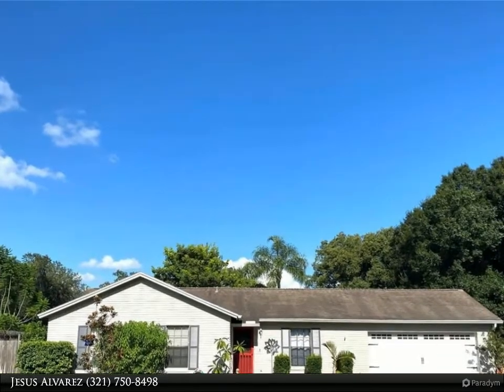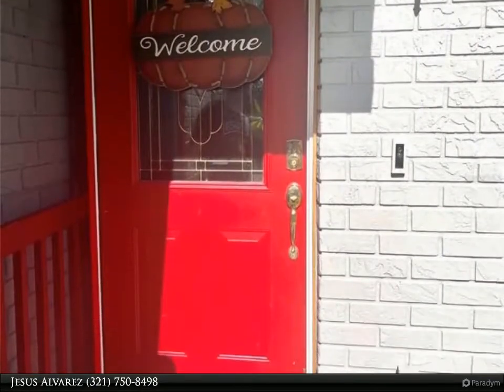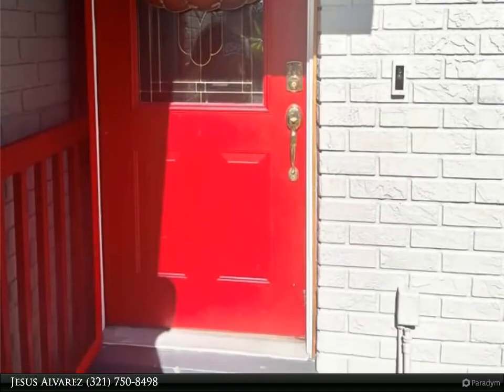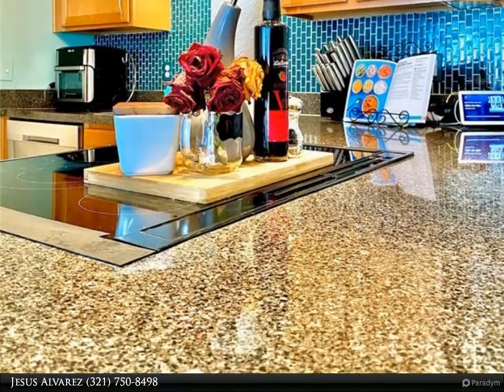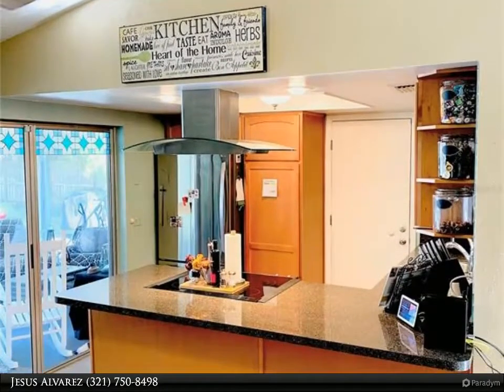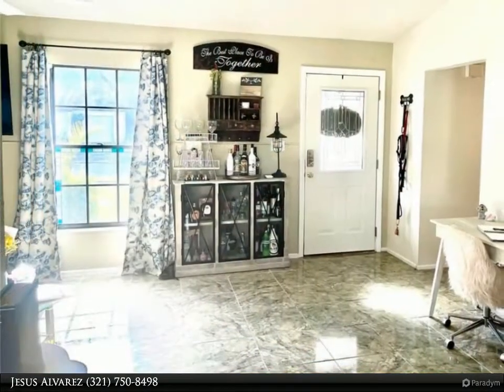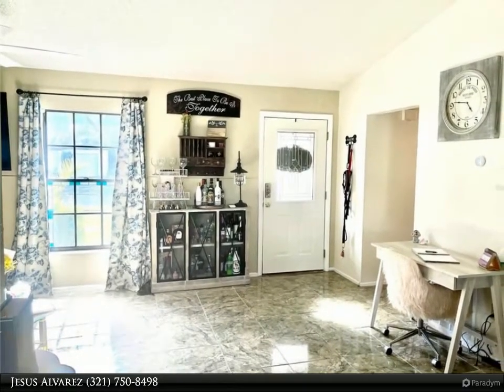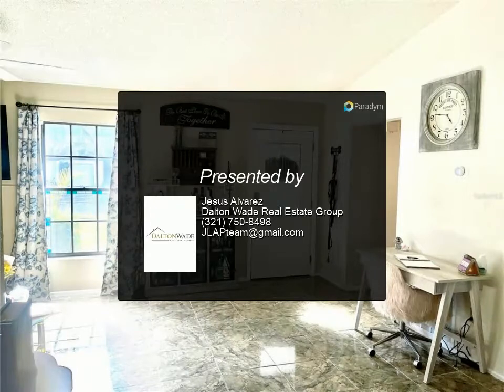Dalton Wade Real Estate Group - 704 LANCEWOOD DRIVE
Welcome to your future home! Located in the highly desirable FOXMOOR Subdivision in Winter Springs, Seminole County. Your Spacious 4 bedroom, 2 bath plus bonus Private Office room and Oversize Pool Home with a private fenced backyard has Recently being updated with new kitchen stainless steel appliances and 200 sqft of additional deck space. Your New home comes with a recently added generator hookup ready for those lovely Florida Stormy days, so your family can stay cool and powered up even during a storm. The Large backyard comes with a storage shed too. Your New Home is Centrally located near shops, restaurants, parks and Downtown Winter Springs. Hurry!! Don't look any further here is your spacious affordable pool home and it's move IN ready! This home will not last!

2 full bath

Jesus Alvarez
Dalton Wade Real Estate Group